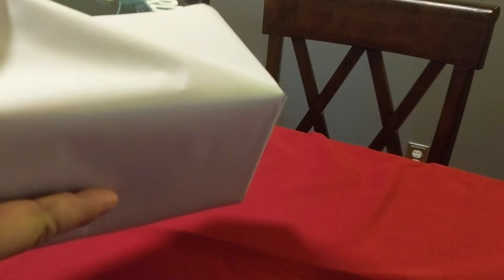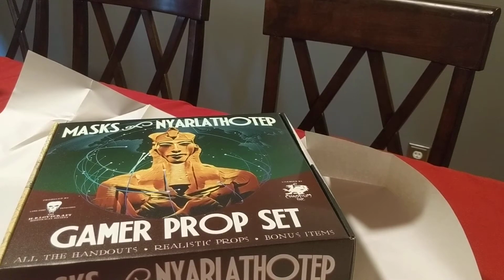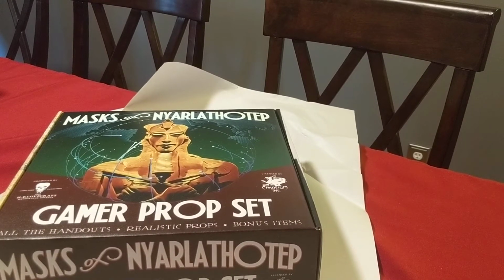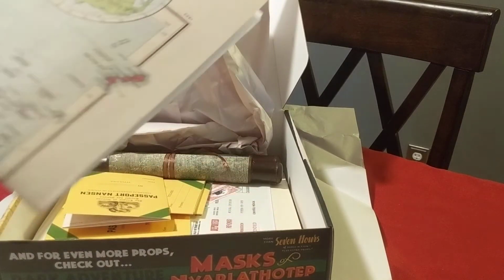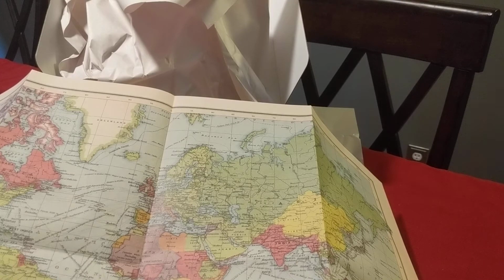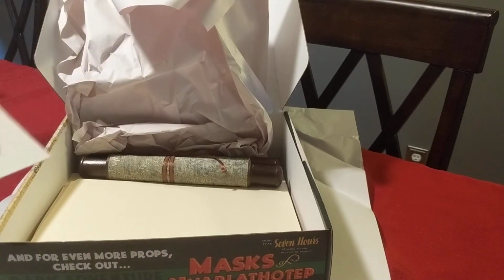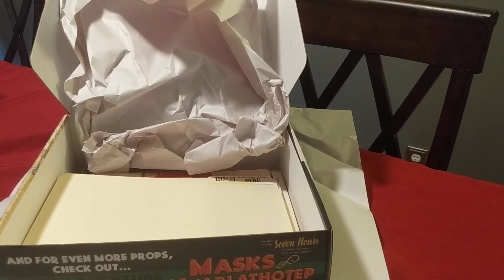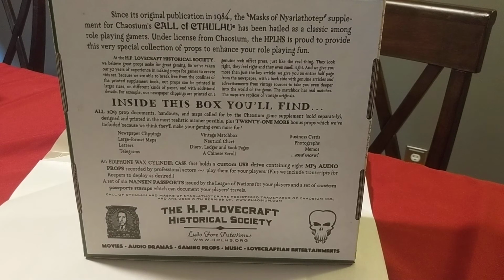Masks of Nyarlathotep HPLHS Gamer Prop Box Unboxing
A quick unboxing video of the Masks of Nyarlathotep  Gamer Prop set. I do not go into the folder details in this video as my Masks game is about to begin.